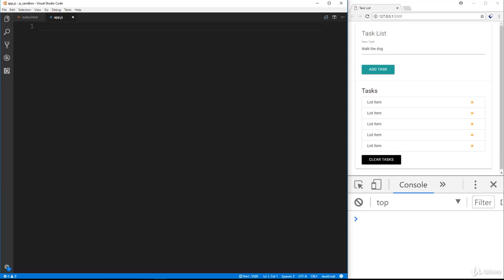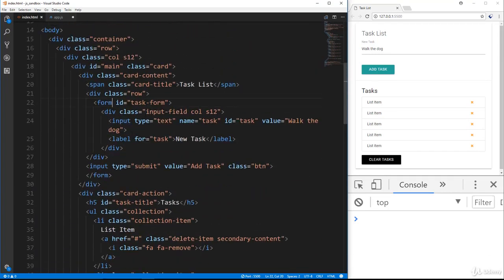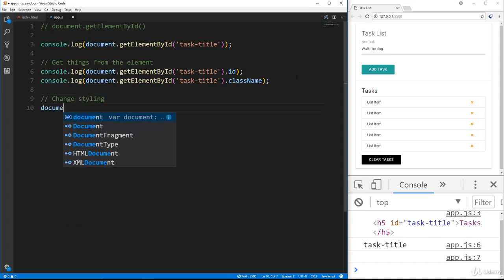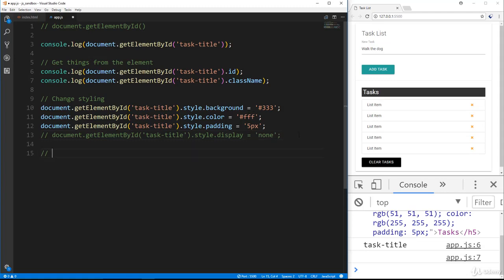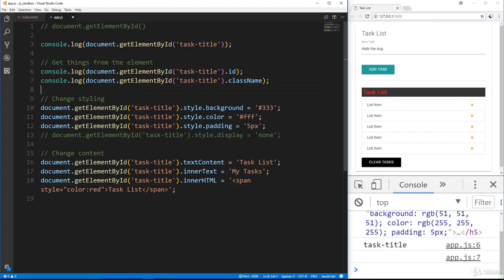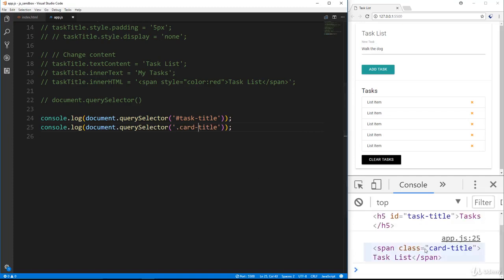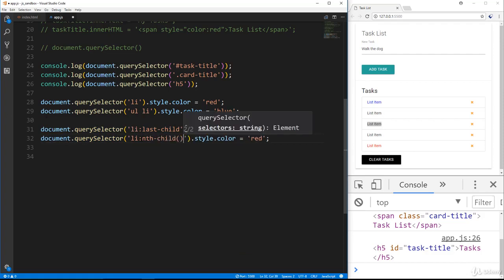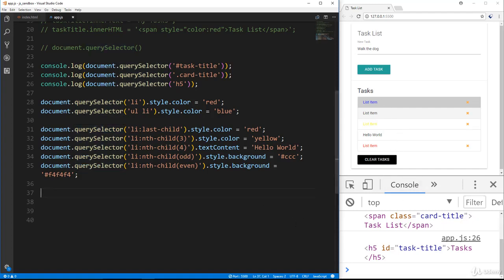Modern JavaScript - From the Beginning 023 DOM Selectors For Single Elements